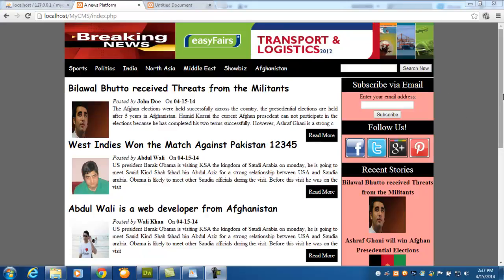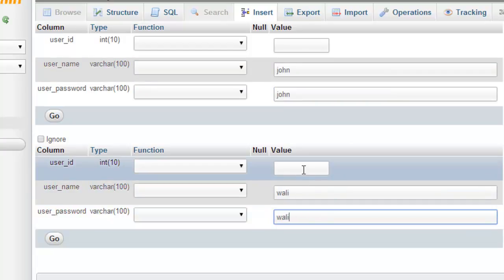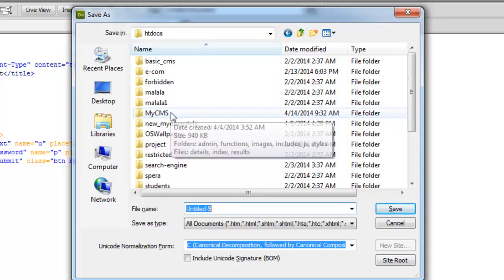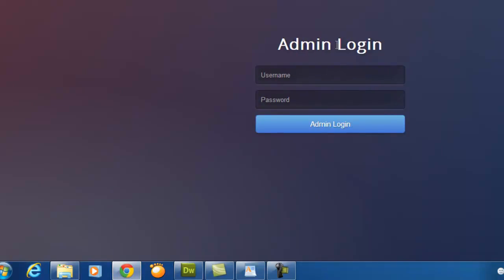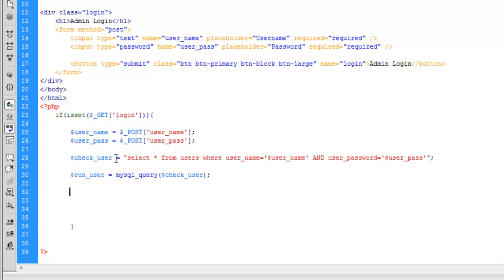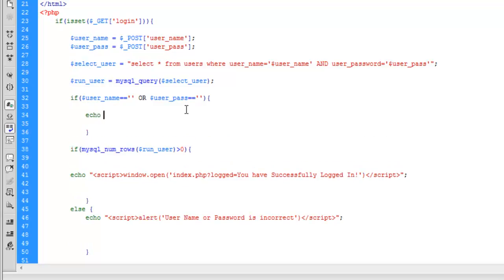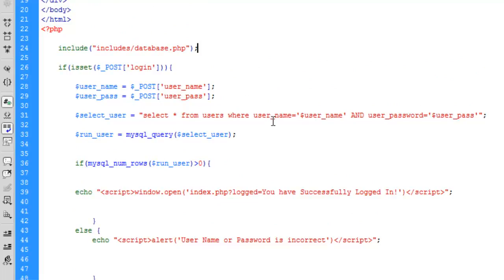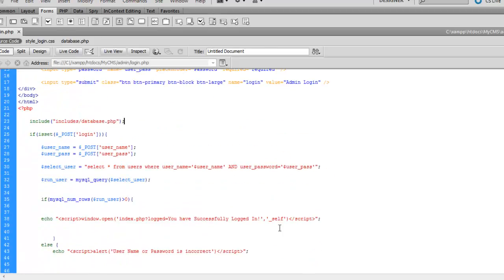015 Creating the Login System for the Admin Panel